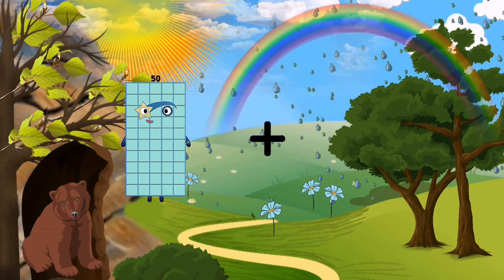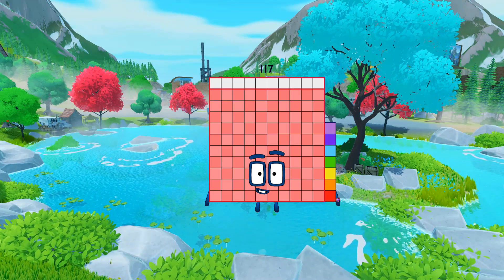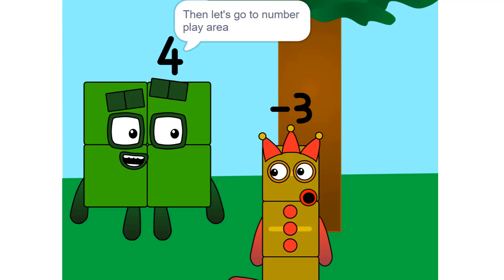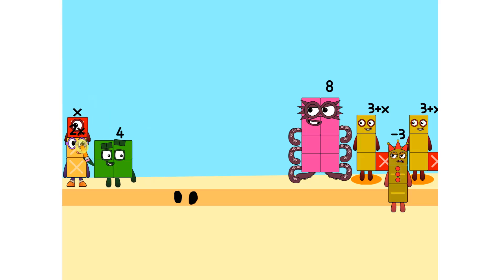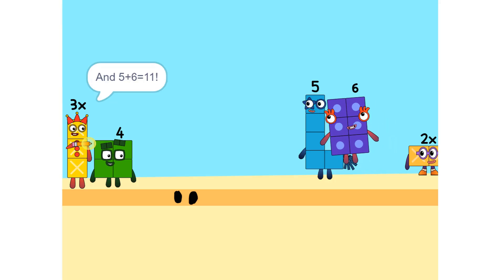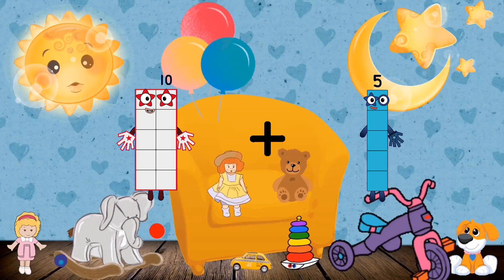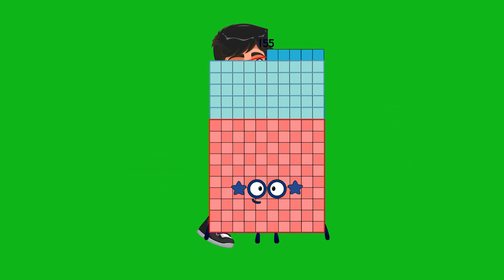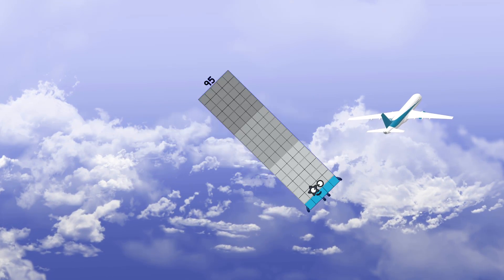Numberblocks Math: Numberblocks Series 7 | Learn To Count Number | LEVEL 1 | #211